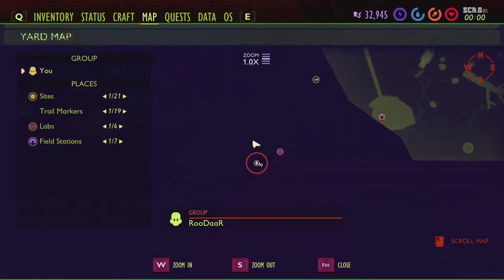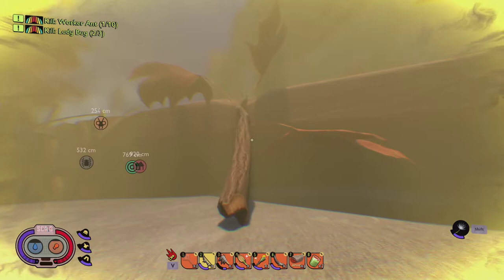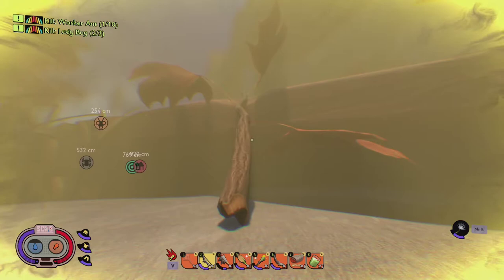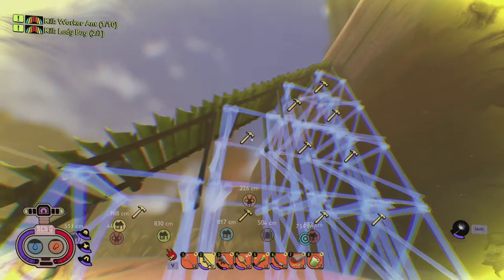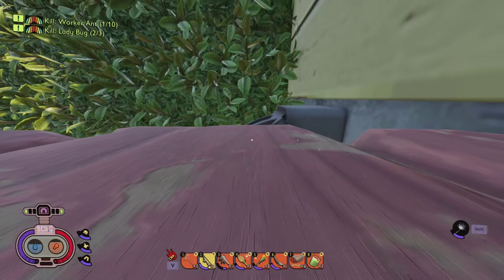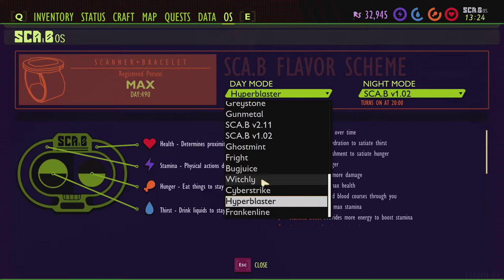Getting on top of the outlet in Grounded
A quick overview of how to get on top of the outlet between the hedges and the porch to collect the new scheme that is up there.

Thank you Azeron!! (Azeron.eu)